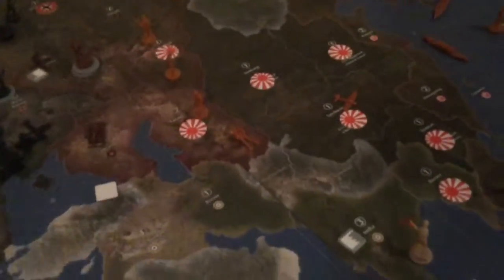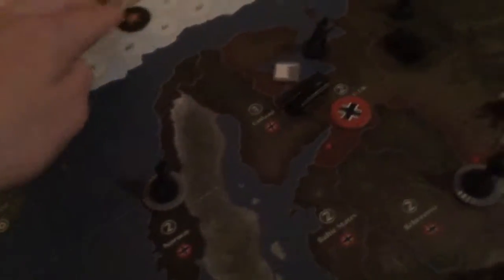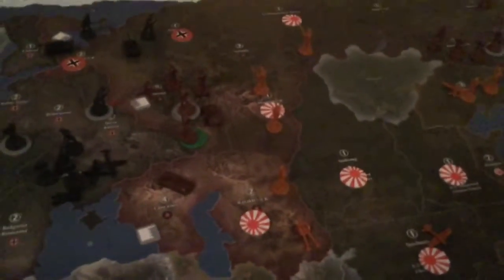YouTube war2 with Red Cascadian Soviet turn 4 Axis and Allies 1942 Edition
Another YouTube War!
UCcXvtATI6TlrH28s0QekL3w

At the end the Soviet Union had 16 IPCs. Hopefully it stays the same!